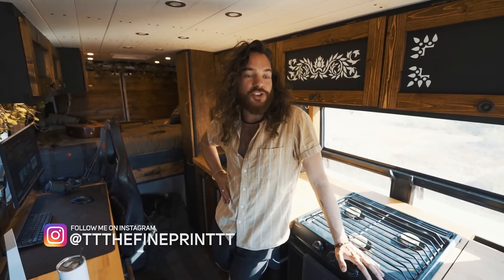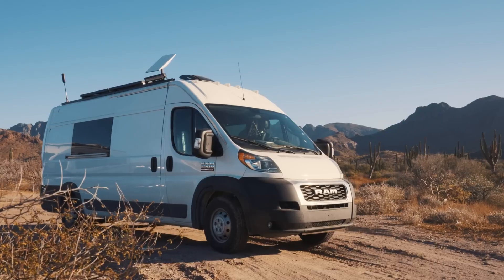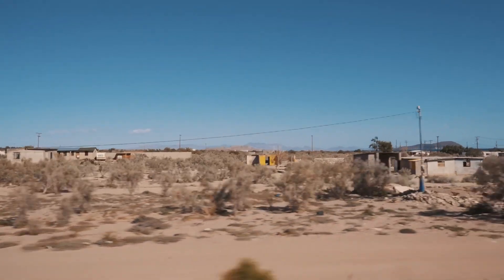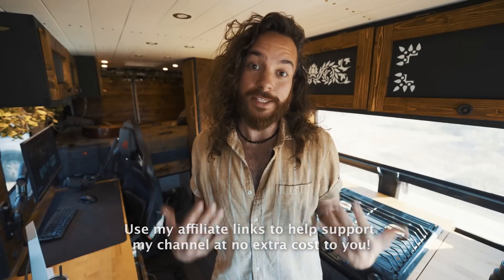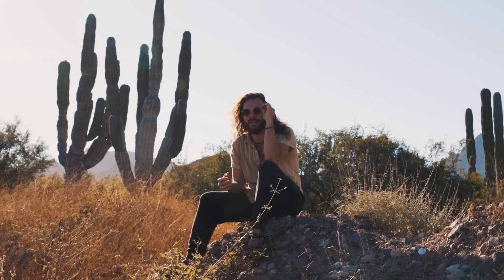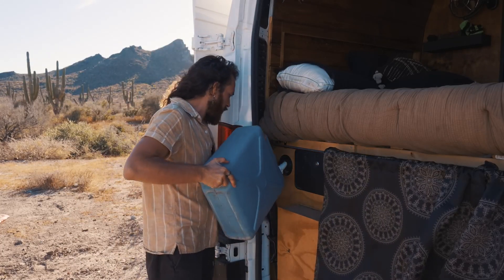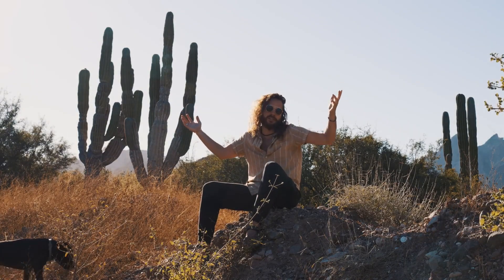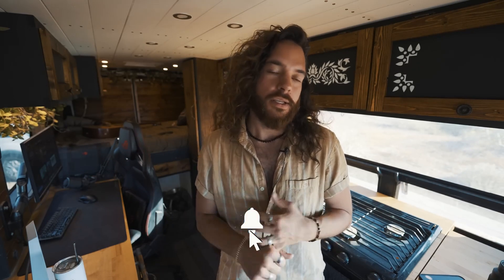Waterdrop dispenser your van travel must-have items!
Thanks for @TTTHEFINEPRINTTT sharing
2:15-3:30 Waterdrop dispenser make sure you can have cold, filtered, delicious water on the hot day.
You no longer have to worry about finding a water station on the road. What's more, you never know when they changed the cartridge and when they did the cleaning.
The Waterdrop dispenser ensures that you can enjoy clean, healthy water anytime, anywhere.
Check the link to know more